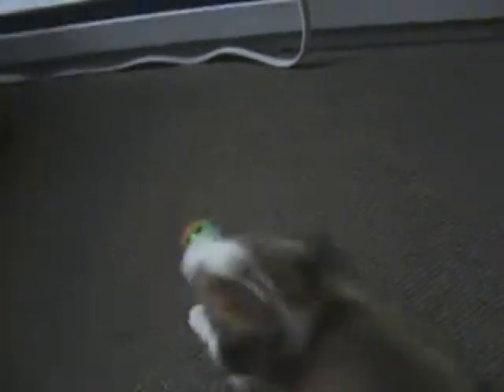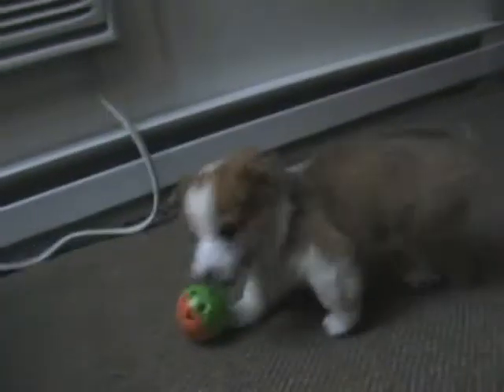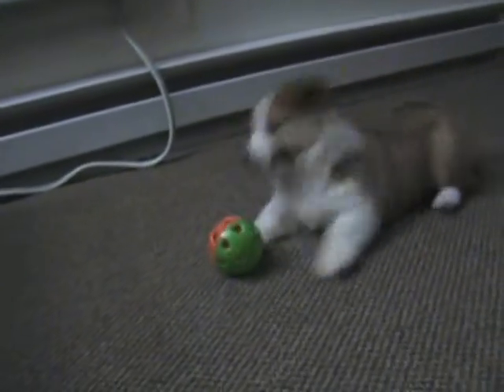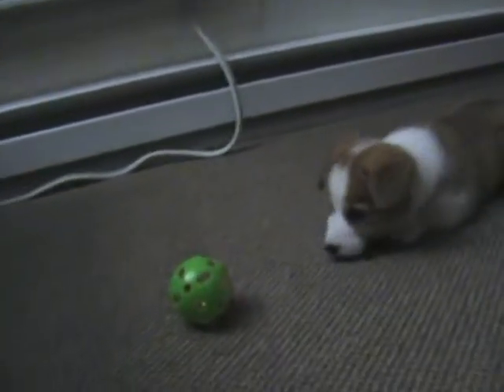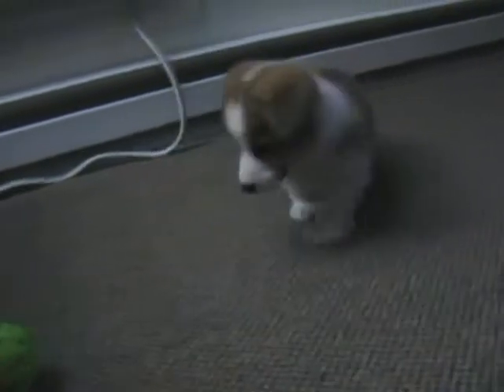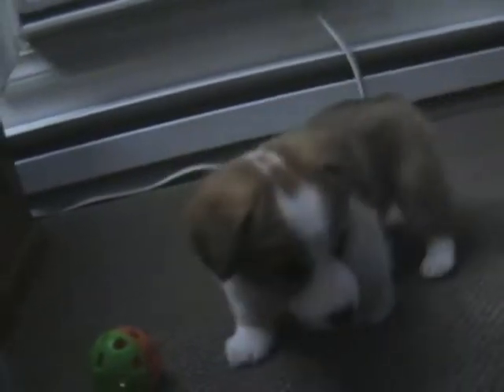Sam meets the noise ball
My dog with his first cat toy. lol I know he is a dog but, he loves theese things. Comment please what you think! Thank you!